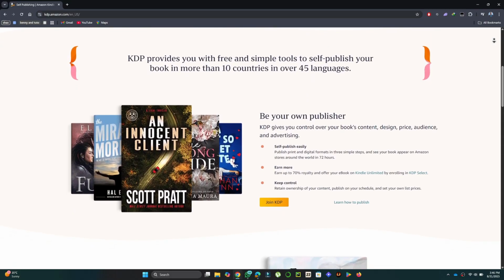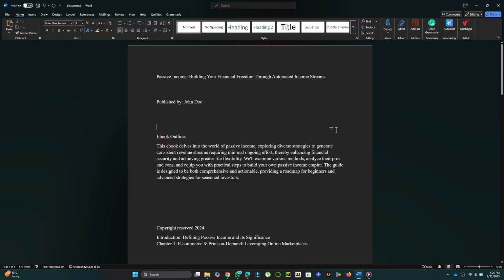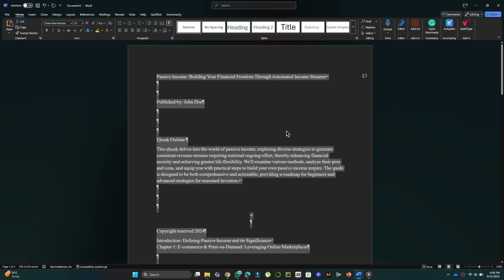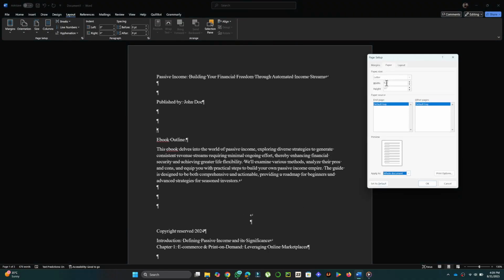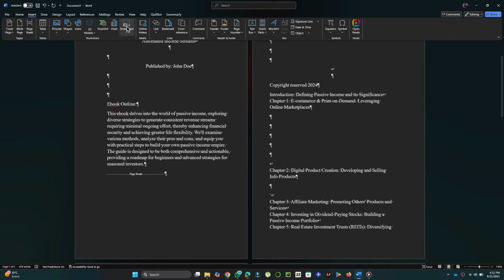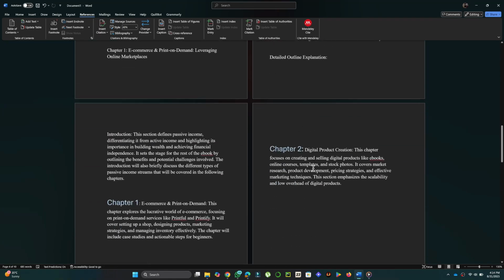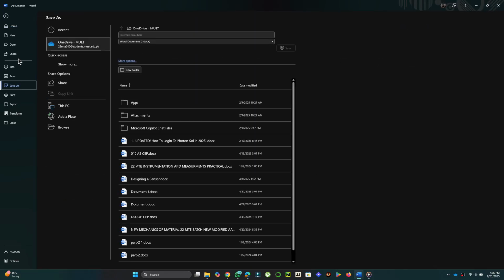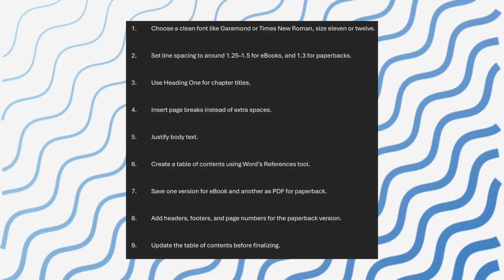How To Format A Book For Amazon KDP In Microsoft Word - Step By Step (2025 Guide)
In this video, I’ll show you how to format your book for Amazon KDP using Microsoft Word. This 2025 step-by-step guide will help you set margins, fonts, spacing, and layout correctly so your book looks professional and ready for publishing. Whether you’re a beginner or experienced writer, this tutorial makes KDP formatting simple and easy to follow.